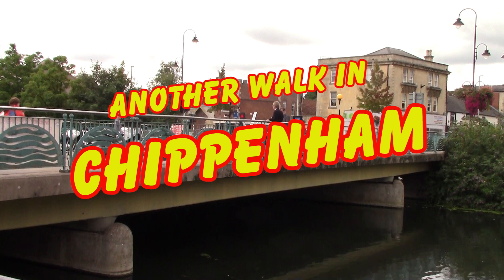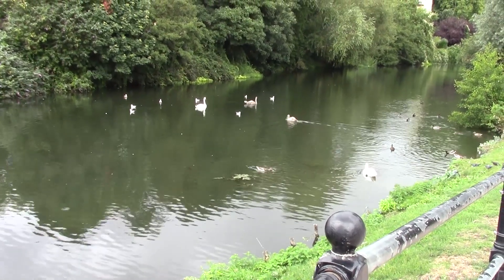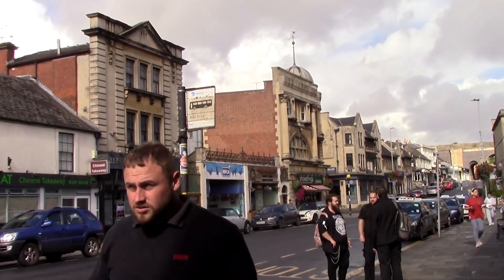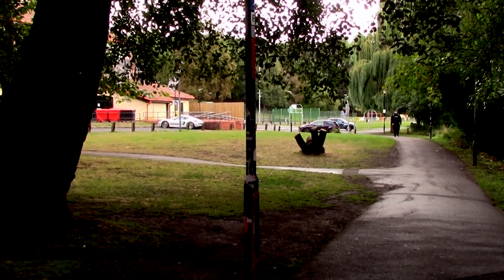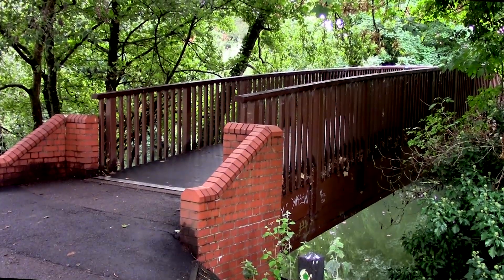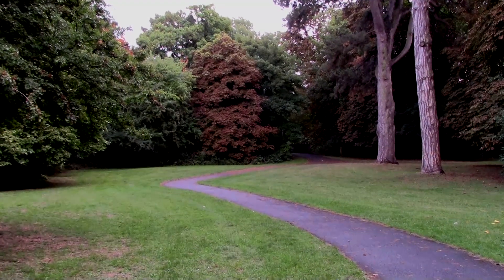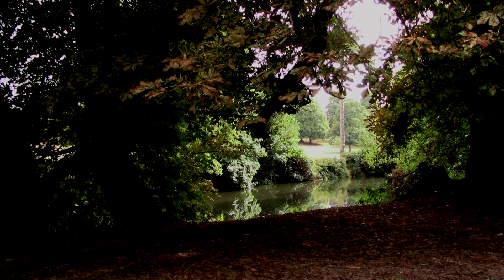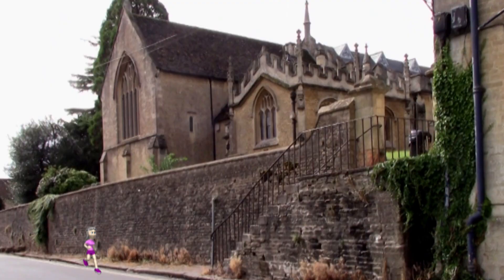CHIPPENHAM MY WALK THREE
My 3rd walk in Chippenham